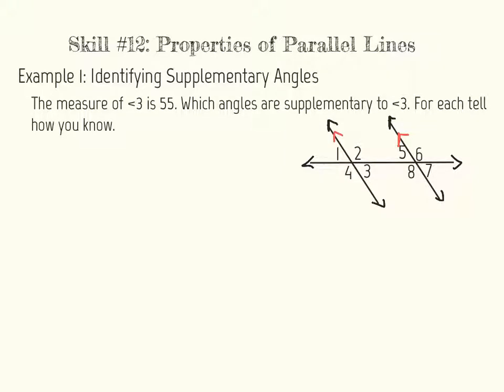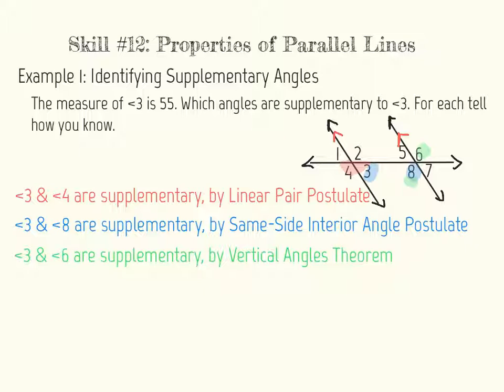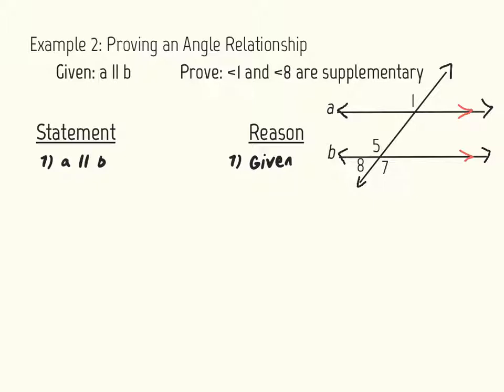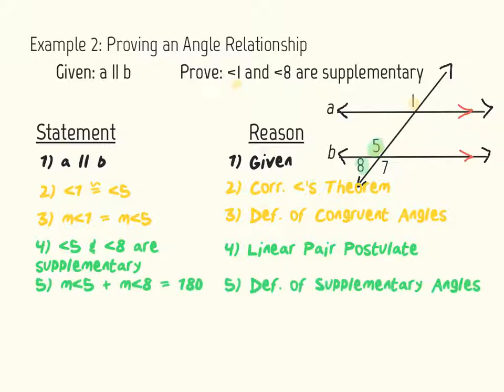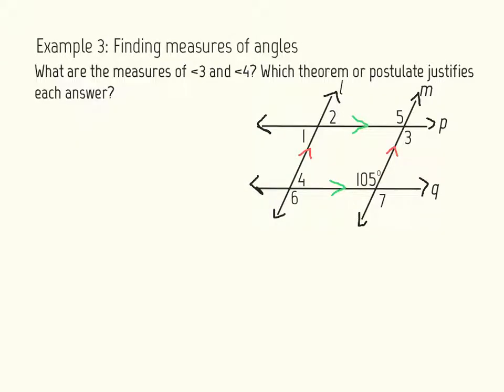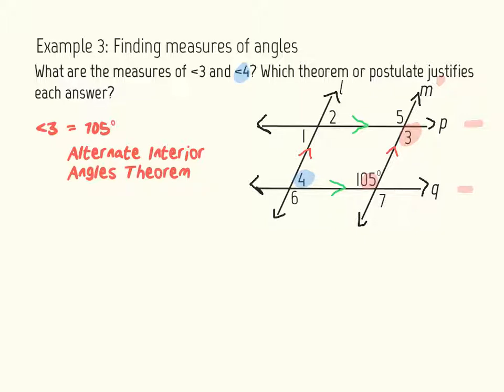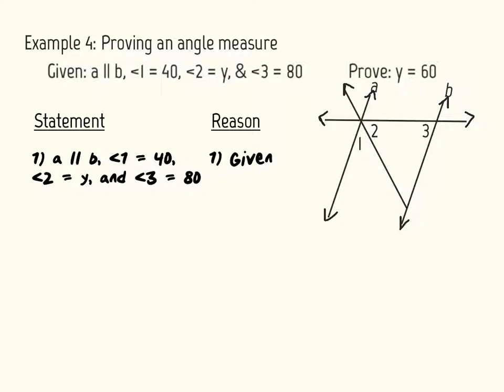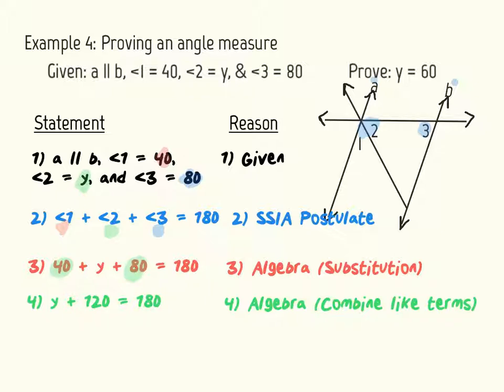G.12_Properties of Parallel Lines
Notes over proving theorems about parallel lines, and using properties of parallel lines to find angle measures.